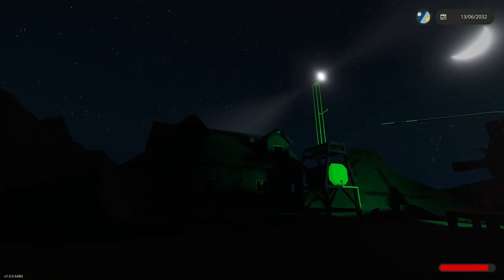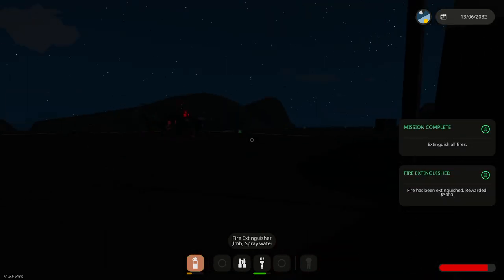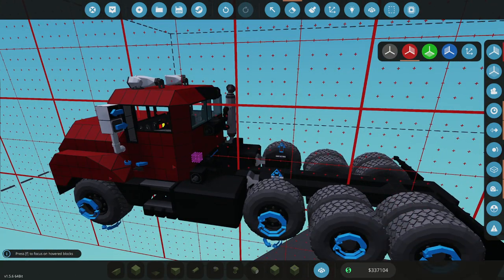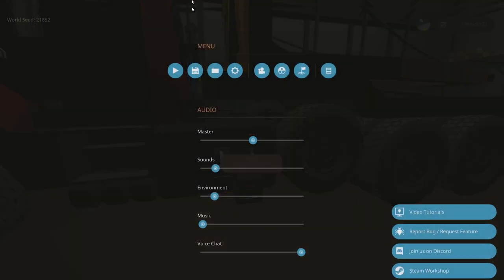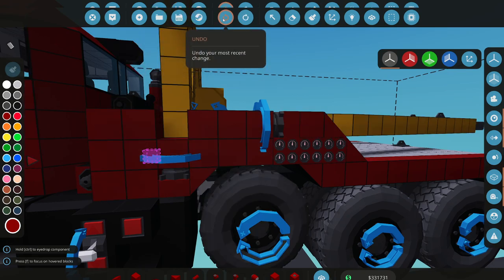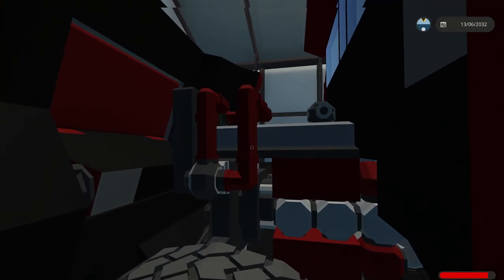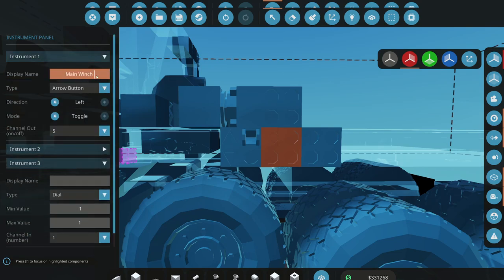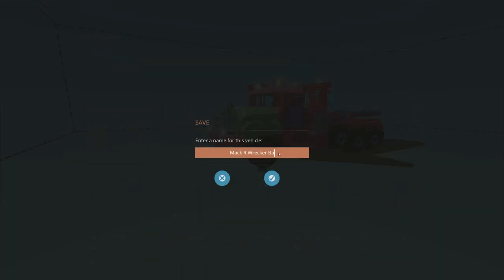Stormworks Career Build Series 116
In this video I use the Katydid and work on a new vehicle based on the Mack R